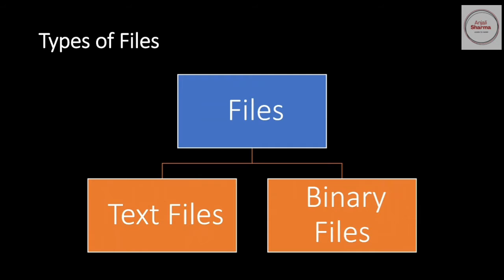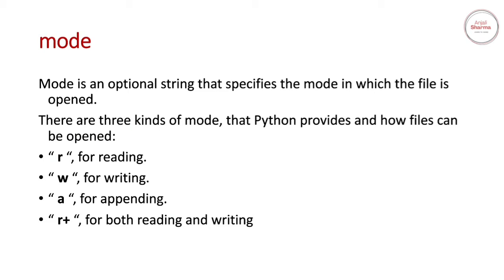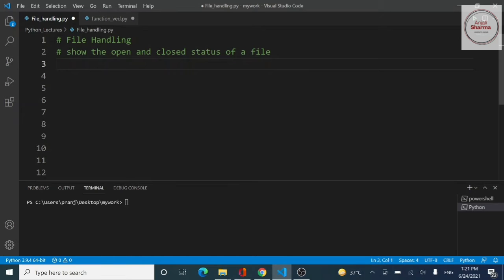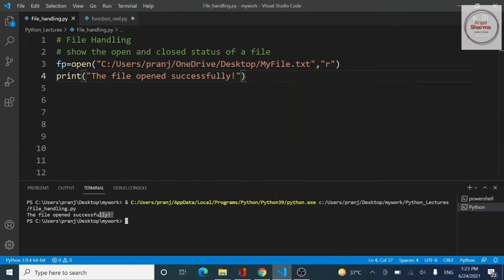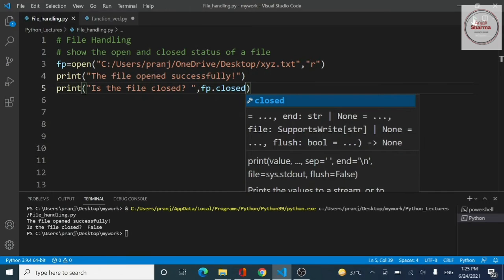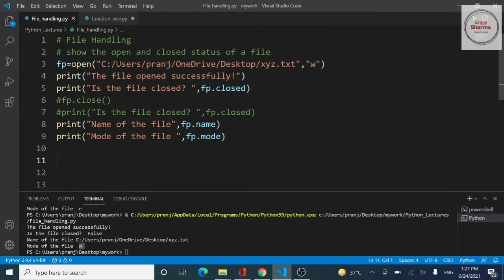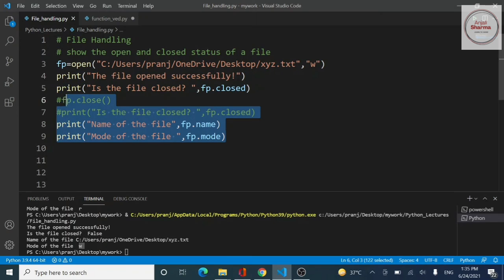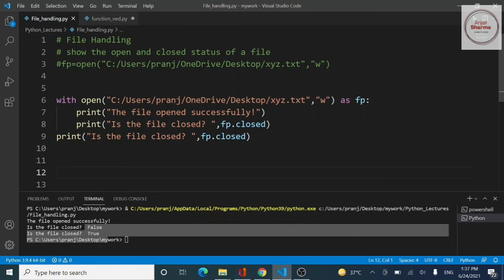1. Introduction to File Handling | open() & close() | open file via with keyword | Python Lectures